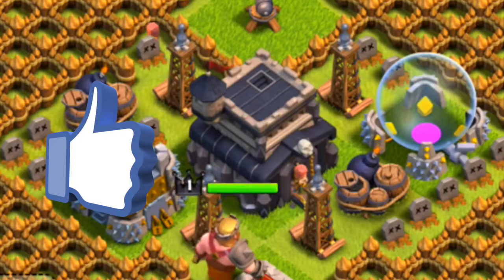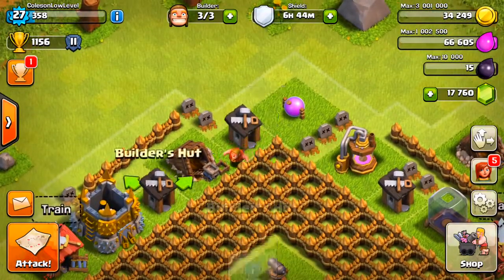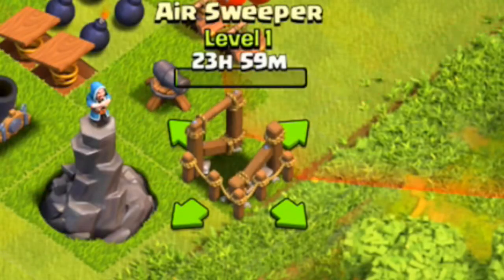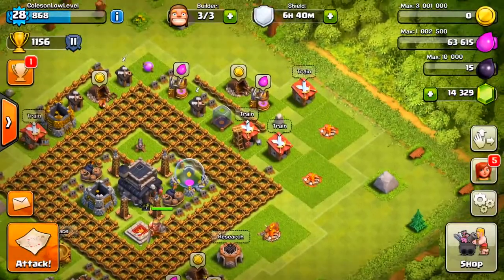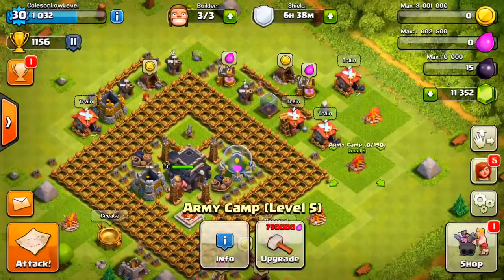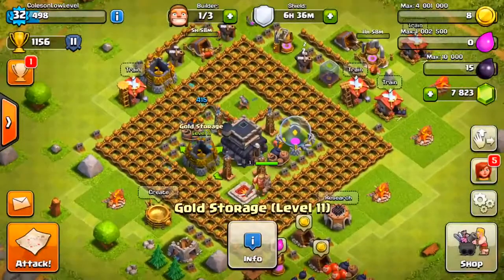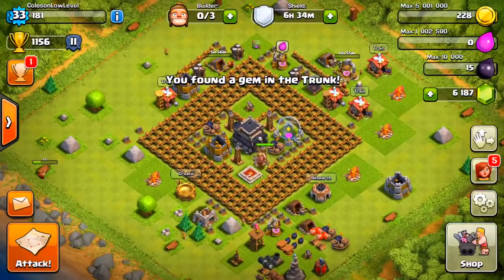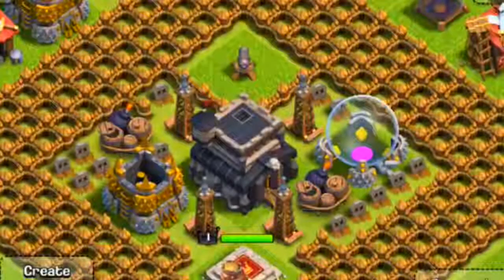Clash Of Clans-NEW VILLAGE!(INSANE GEMMING SPREE)42,000 GEMS!+FAIL RUSHED TOWN HALL 9!!.mp4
Category: Games
Updated: 10 June 2014
Version: 6.108.5
Size: 53.3 MB